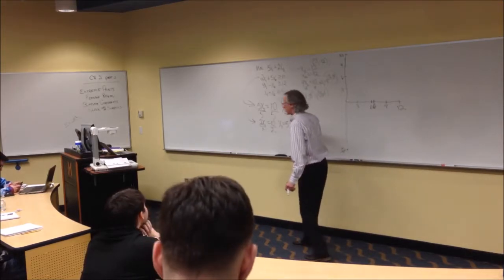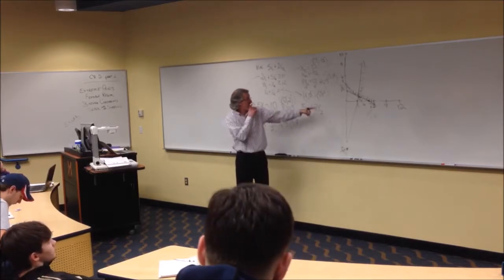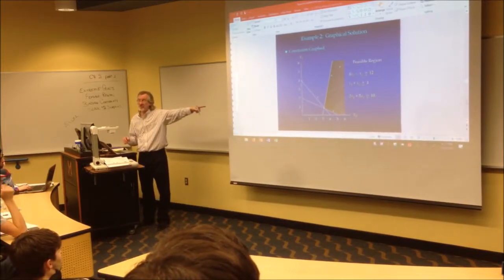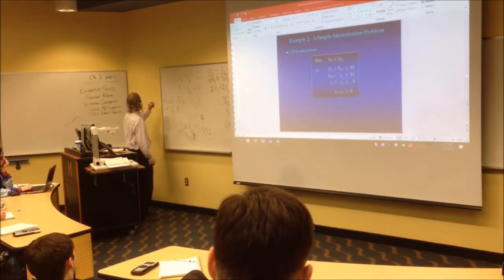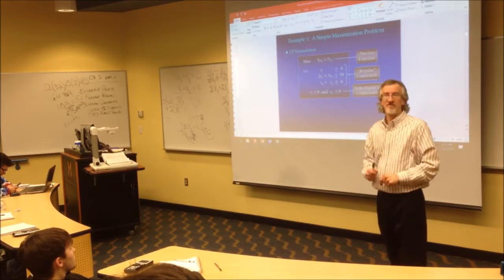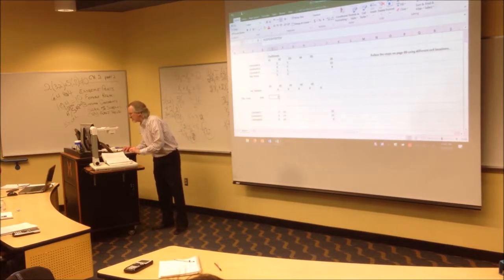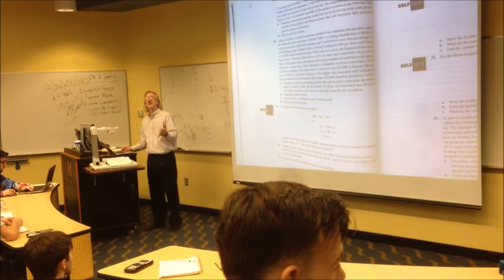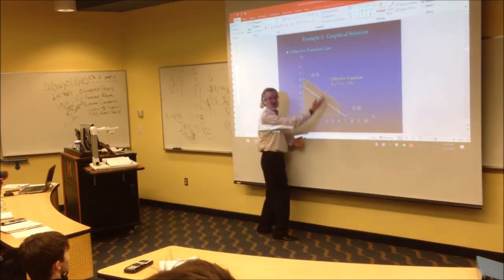Ch 2 part 2 313 W19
Ch. 2 part 2 Graphing Method, Management Science, University of Michigan - Flint, Professor McCarthy, Winter semester 2019 from Tuesday 2/5.